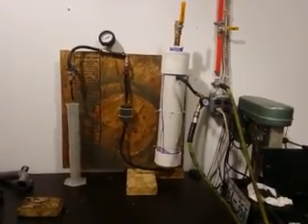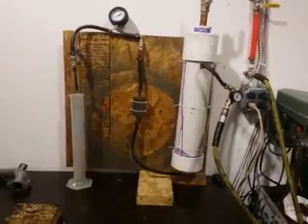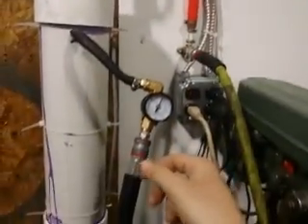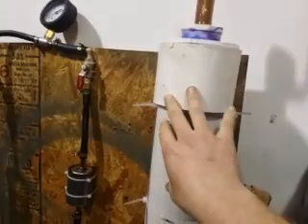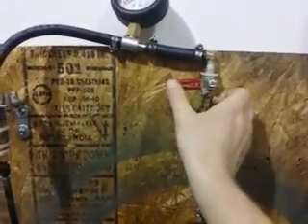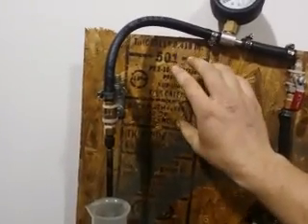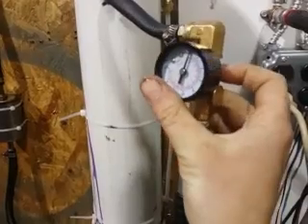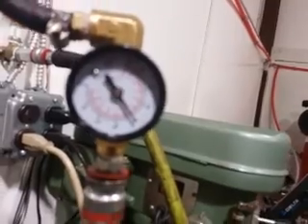DIY CIS Injector Test Bench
DIY CIS injector test bench made with standard supplies from any hardware store. German Autohaus